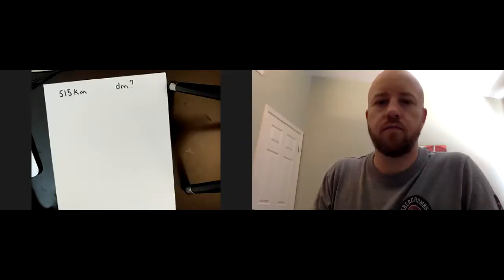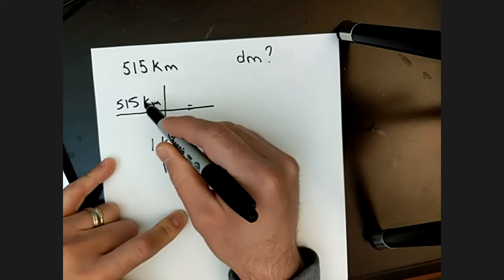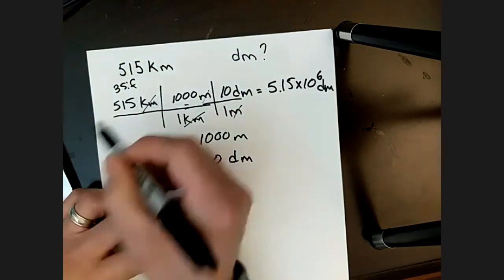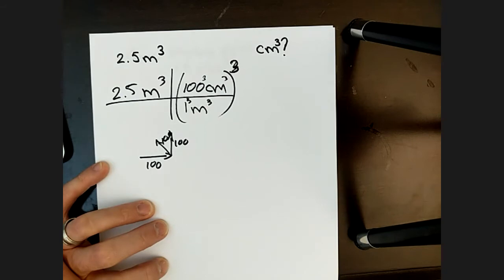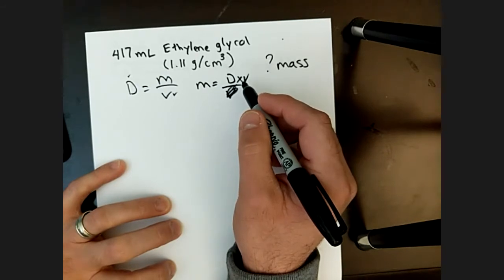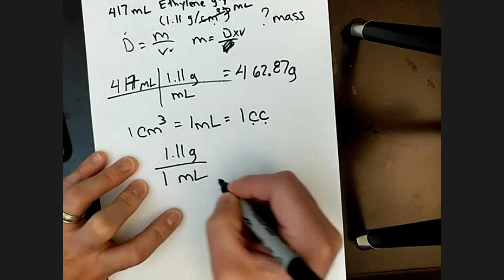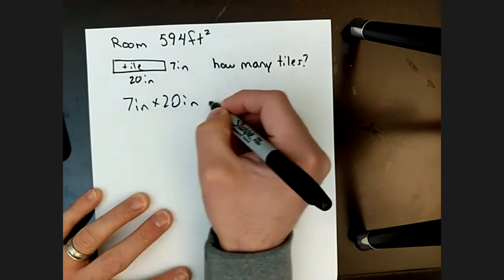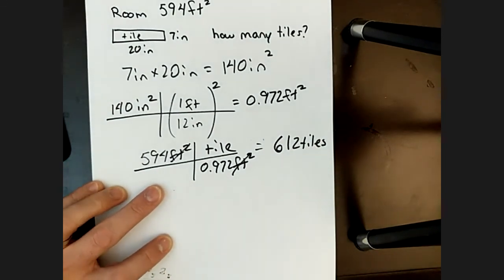Unit Conversion Practice Problems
How to do basic unit